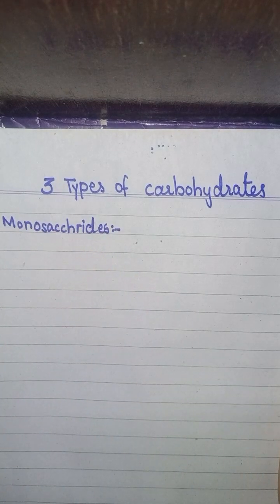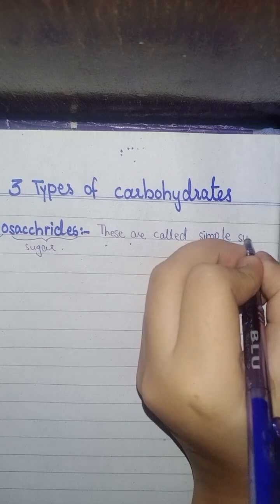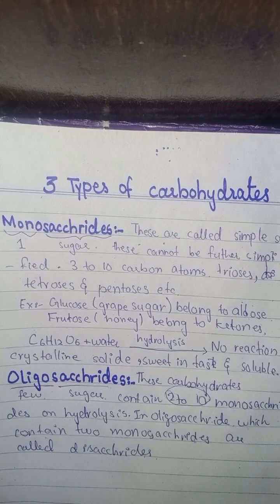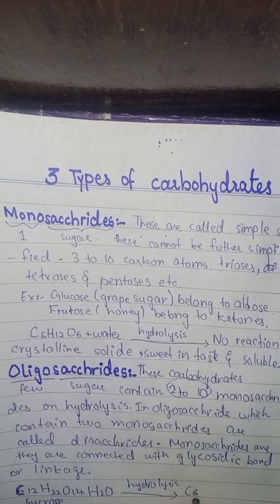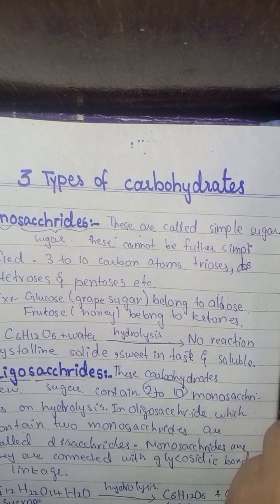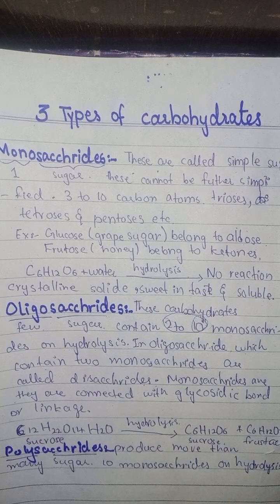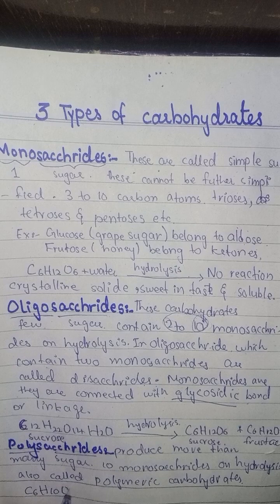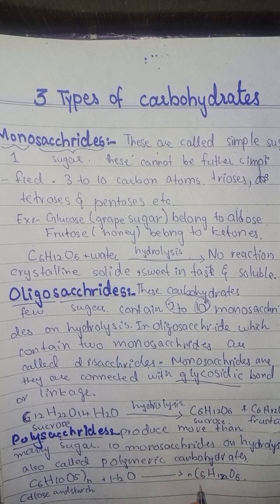types of carbohydrates || p(2) || chemistry class 10